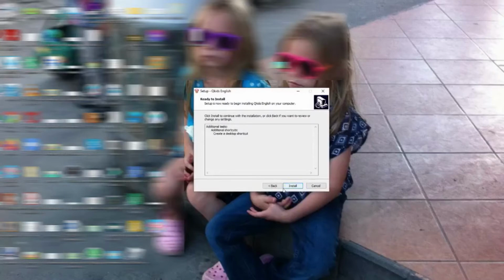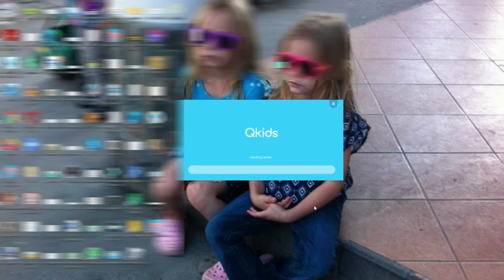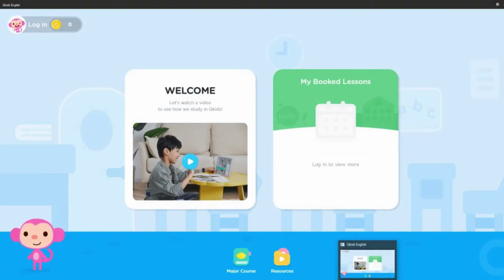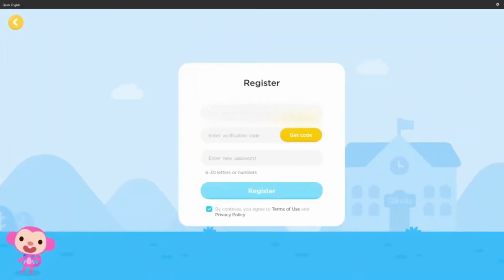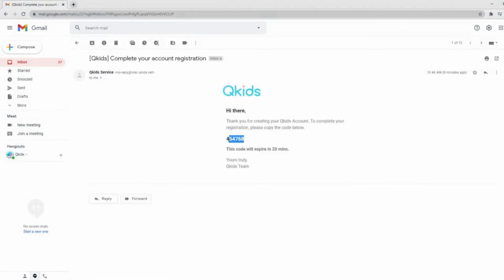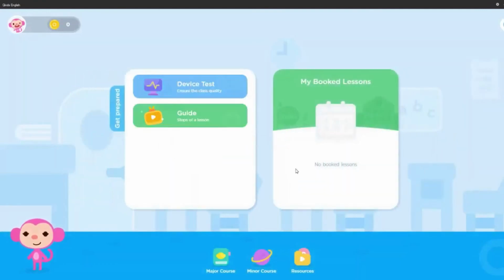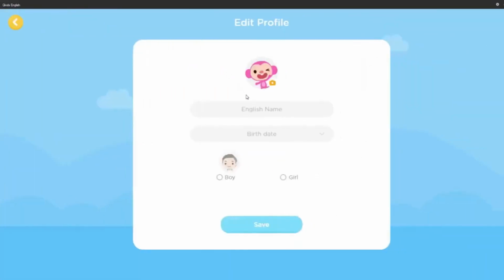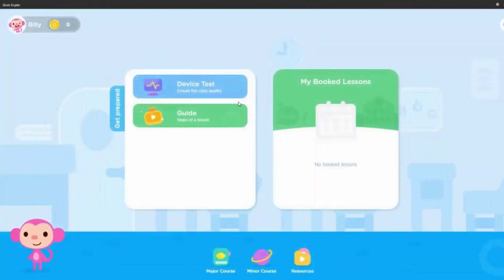How To Download the Qkids Academy App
Join us for a step-by step walk through of how to download the Qkids Academy app.

Qkids Academy Classrooms Are
⭐Award Winning
⭐Taught by Certified Teachers Who Care
⭐Game-based
⭐Interactive & FUN
⭐Online from the Comfort of Your Own Home, or On the Go
⭐With Small Classes to Maximize Learning